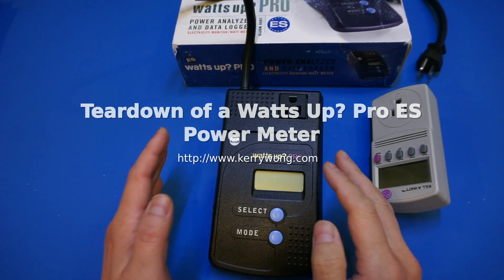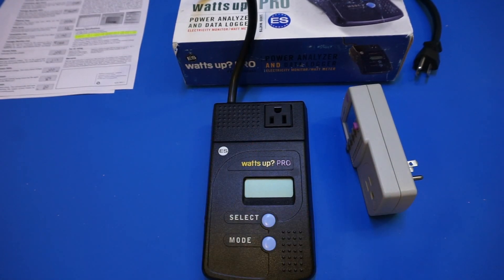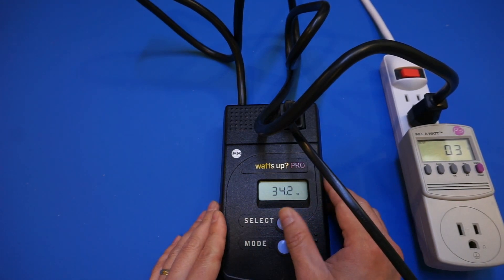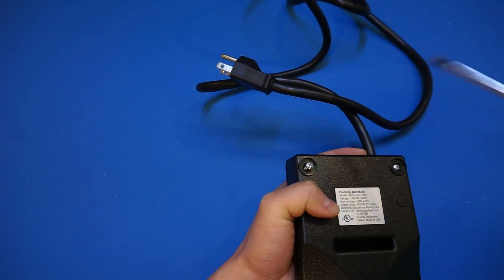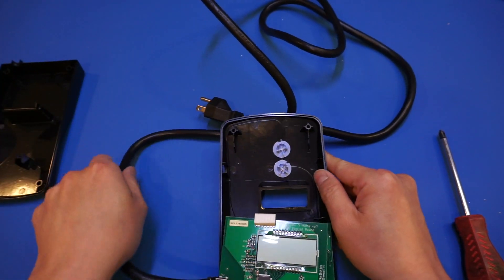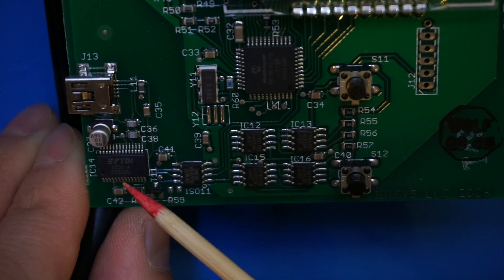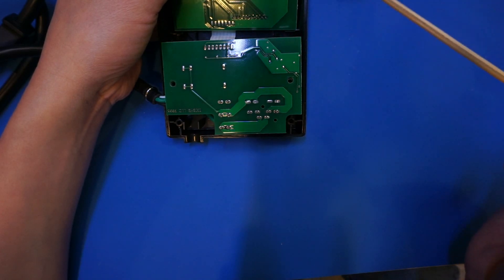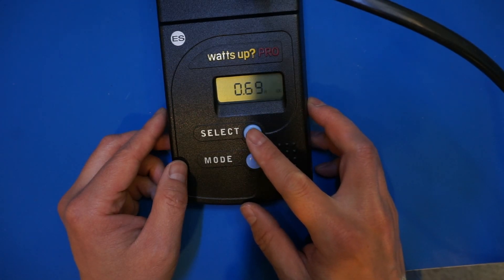Teardown of a Watts Up? Pro ES Power Meter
A quick teardown of a Watts Up Pro ES power meter. High resolution pictures can be found on my